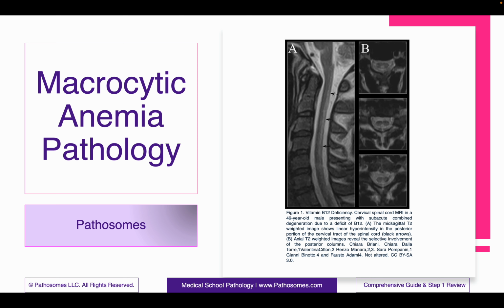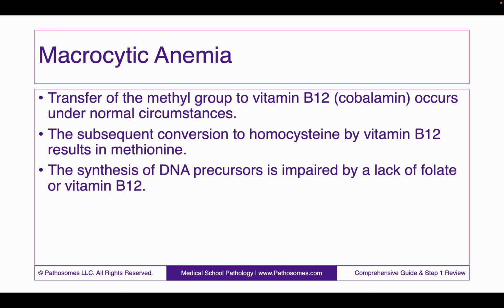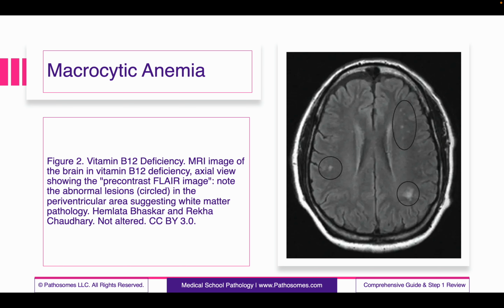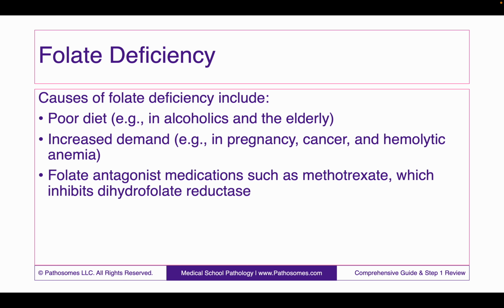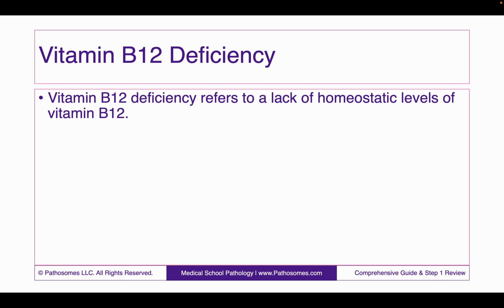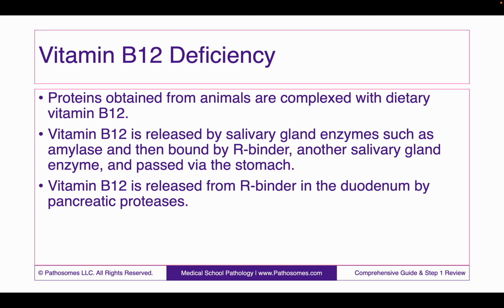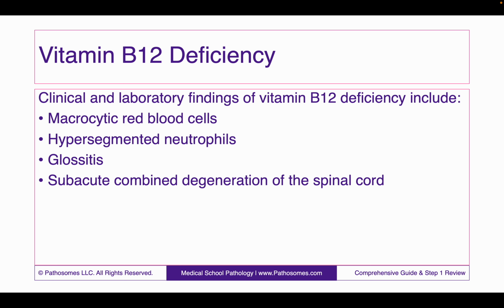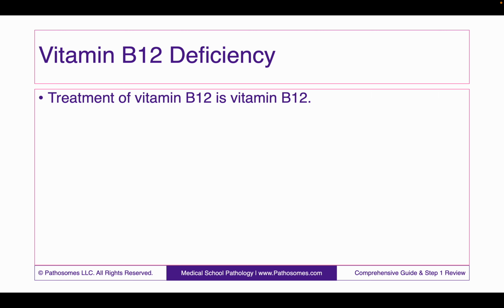Macrocytic Anemia Pathology | Comprehensive Guide & Step 1 Review | Pathology Step 1 USMLE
This video provides a comprehensive guide to macrocytic anemia, a condition characterized by red blood cells larger than 100 micrometers cubed, often seen in folate or vitamin B12 deficiencies (1:00, 1:11).

Key topics include:

Megaloblastic Anemia: Explained as impaired DNA precursor synthesis due to lack of folate or vitamin B12, leading to abnormal red blood cell precursor growth and hypers segmented neutrophils (1:28, 2:09, 2:23, 2:51).

Causes of Macrocytic Anemia: Details vitamin B12 deficiency, folate deficiency, certain drugs like 5-fluorouracil, liver illness, and alcoholism (3:09).

Folate Deficiency: Covers dietary sources, rapid development, absorption in the jejunum, causes (poor diet, increased demand in pregnancy/cancer/hemolytic anemia), and medication antagonists like Methotrexate (4:19, 4:43, 4:51, 5:11, 5:39, 5:43). Clinical findings include macrocytic red blood cells, hypers segmented neutrophils, glossitis, low serum folate, and increased serum homosysteine with normal methylmalonic acid (5:53, 6:51, 6:57, 7:00).

Vitamin B12 Deficiency: Discusses animal protein sources, release by salivary enzymes, binding to intrinsic factor, absorption in the ileum, and its slower development due to hepatic stores (7:13, 7:21, 7:31, 7:52, 8:03, 8:34). Common causes are pernicious anemia, veganism, pancreatic insufficiency, and terminal ileum damage (8:47). Clinical findings include macrocytic red blood cells, hypers segmented neutrophils, glossitis, and Subacute combined degeneration of the spinal cord due to increased methylmalonic acid impairing myelination (10:36, 10:53, 10:55, 11:05, 11:22, 11:50). Treatment is vitamin B12 (12:14).

This video is an essential pathology review for USMLE Step 1 and medical students studying hematology.